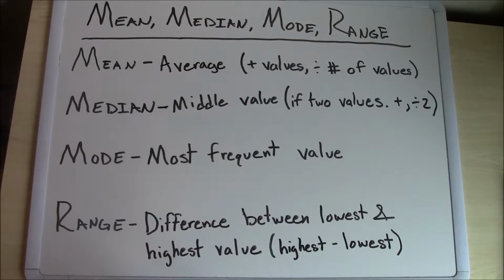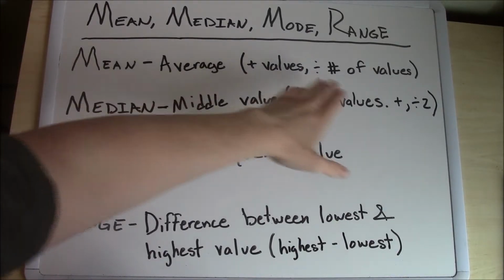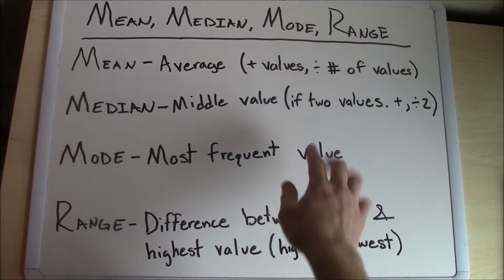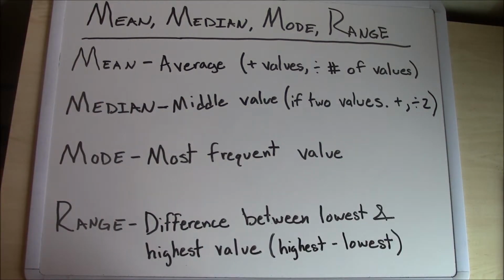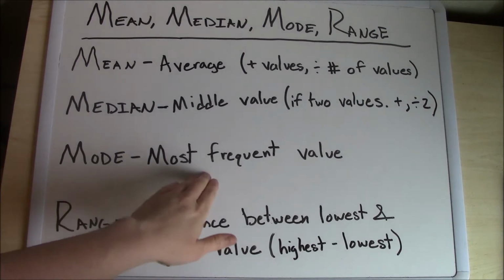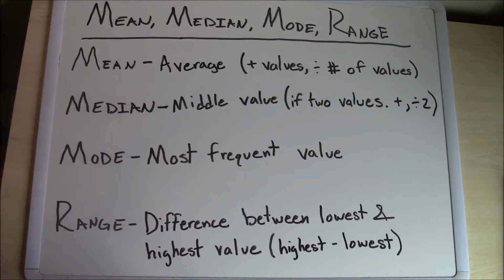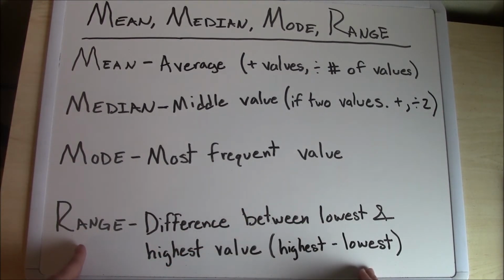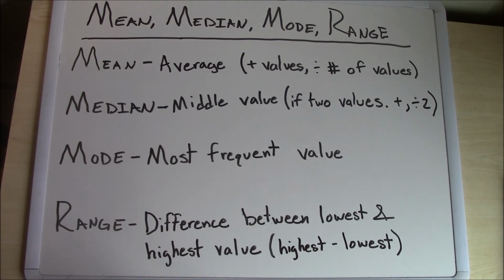Mean, Median, Mode & Range - Law